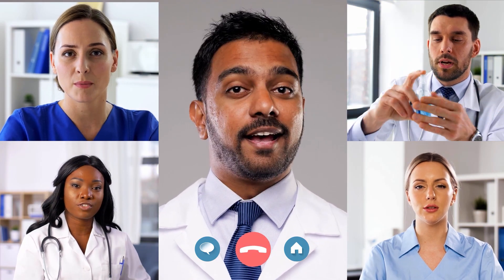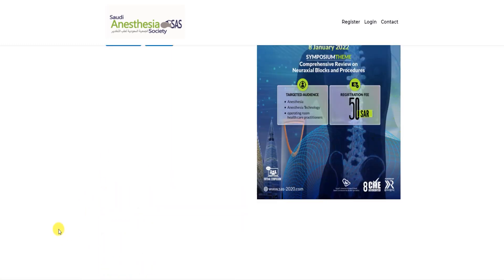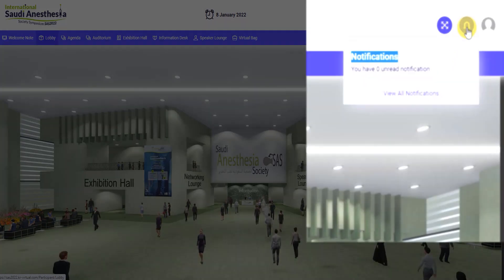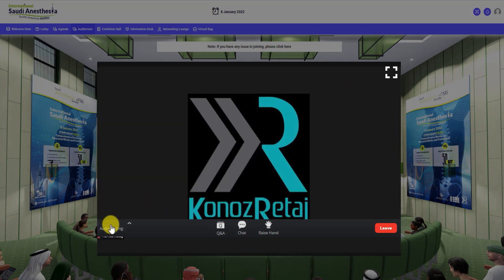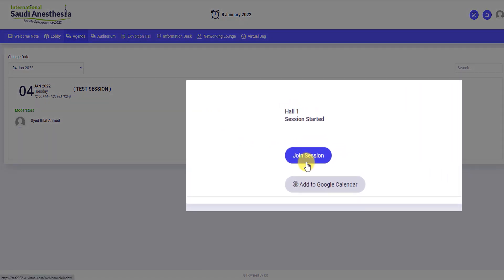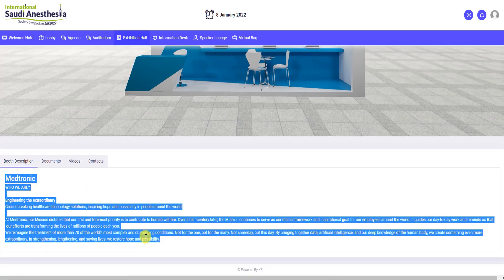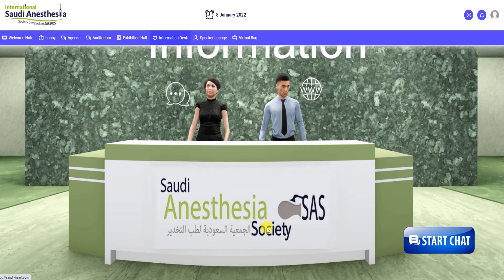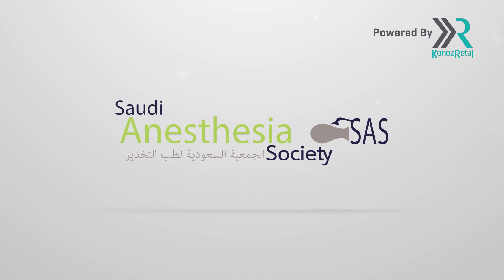How to Surf the Virtual Conference System: International Saudi Anesthesia Society Symposium SAS2022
Konoz Retaj is an Organizing Company Specialized in Medical Conferences, Symposium and Events